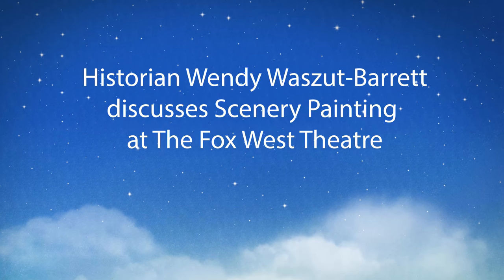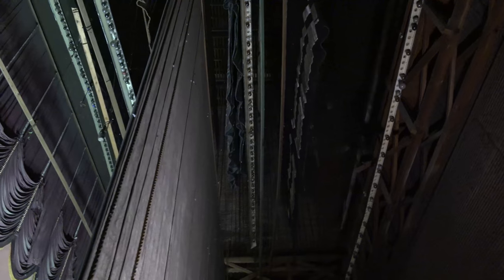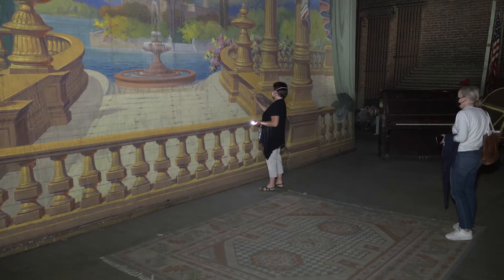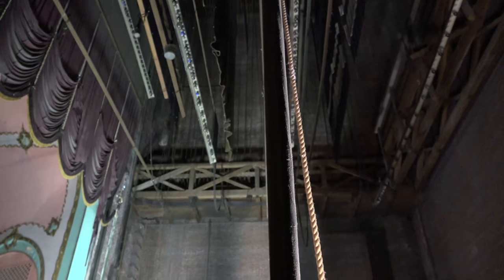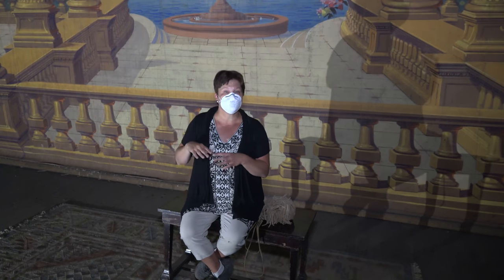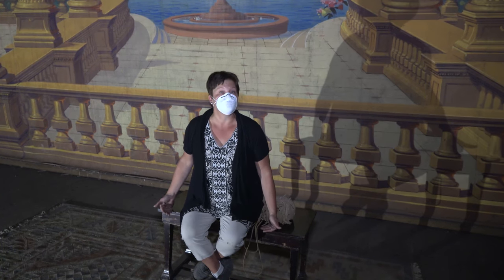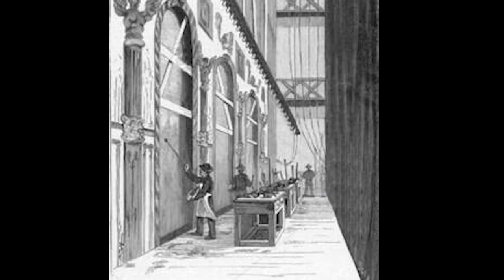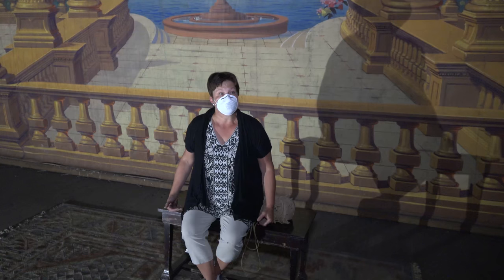Wendy Wazut-Barrett discusses Scenery Painting - Trails to Trinidad 2021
Short Video highlighting the July 2021 visit of Wendy Waszut-Barrett, PhD to analyze the stage scenery in the Fox West Theatre in Trinidad, Colorado.